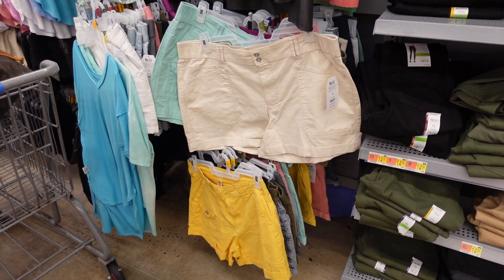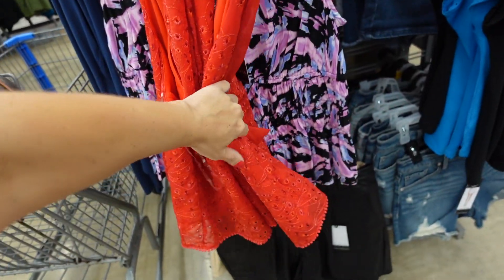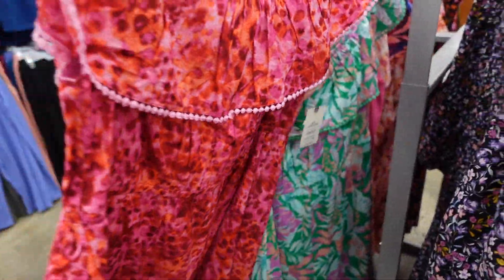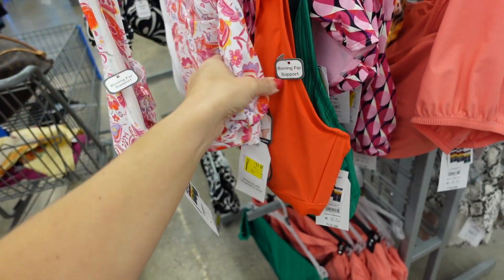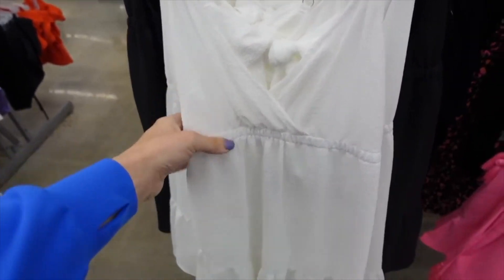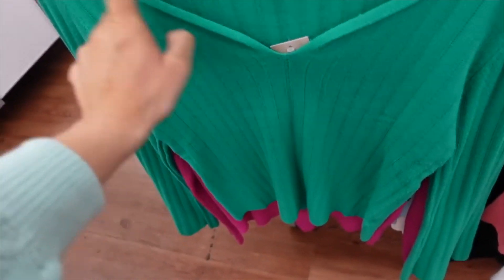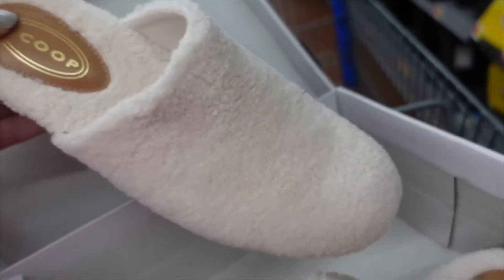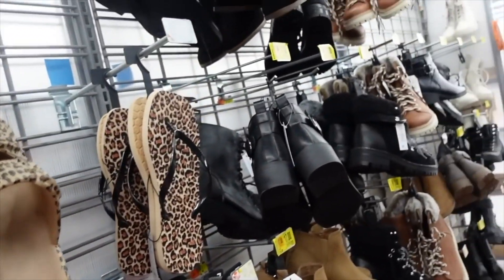WALMART SHOP WITH ME | CLEARANCE DEALS | AFFORDABLE FASHION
Hi hope you enjoy this CLEARANCE DEALS   WALMART SHOP WITH ME videos.

About Me
S#HOPWITHME walmartSHOPPING walmartSHOESHOPPING walmartCOMPRAS walmartvestir walmartPURSESHOPPING walmartNEWFINDS #PEOPLE